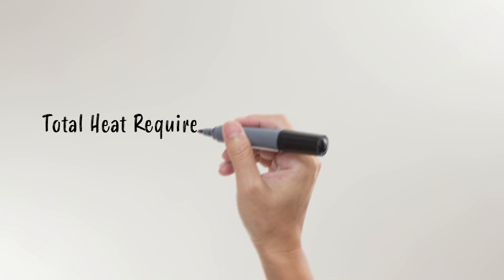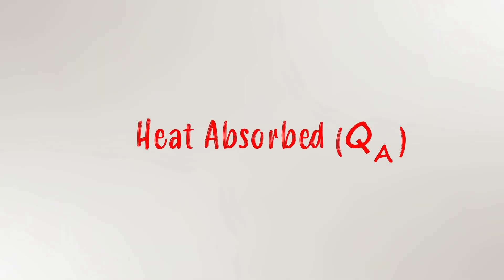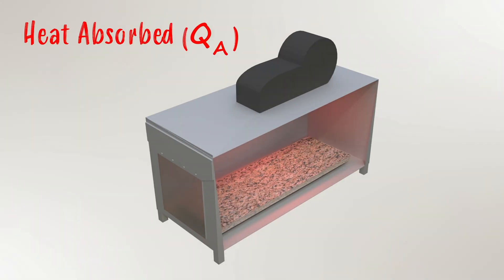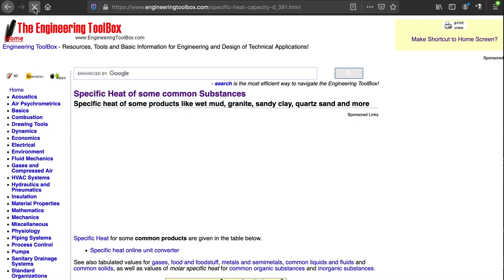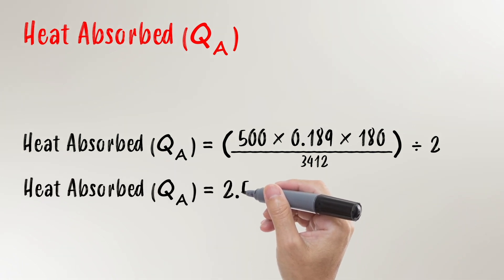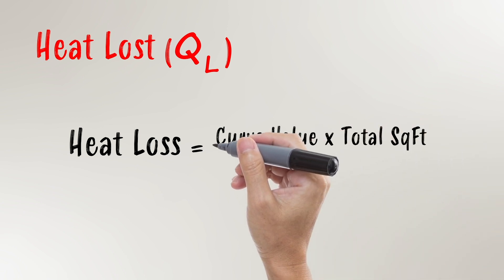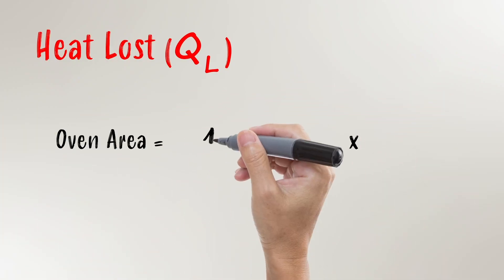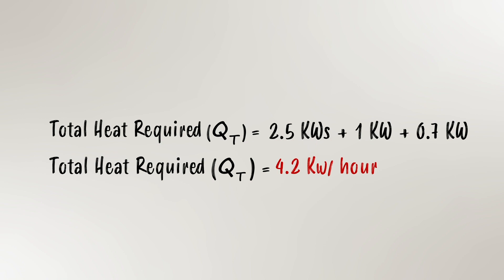How to Calculate Heat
Do you know how to determine the amount of energy required to heat a substance to a specific temperature? If not, we’ve got a simple method to help you determine the energy required for almost any heating application! Let’s start with the “total heat equation”. You can see, this equation has three different components. One by one, we will cover each component so that you can determine exactly how to calculate the total energy required, in kilowatts, for your application. First, though, I want to talk about the difference between start up and operational heat requirements. The startup or pre-heat is defined as the amount of heat required to bring a system from its initial temperature to the final operating conditions in a specified length of time. Operational heat is defined as the amount of heat required per unit of time (usually an hour) once the system is at its specified operating temperature and doing the work you need it to do.  The majority of the energy is on the operational side. So, our focus will be to determine the KWs required on this portion of the heating process. The first component is QA which is the heat energy absorbed by the materials. This equation allows us to determine the total KWs required for a specific application. It uses 4 different values:
•Media weight in lbs.
•Specific heat in BTU/lbs- °F
•Temperature change in degrees F
•Heat up time in hrs.
In order to solve for QA, there are three simple steps you should follow:
1. Gather information  2. Determine needed values and convert to appropriate units  3. Solve the equation

Let’s say that you have an oven that is used to heat 500 lbs. worth of granite blocks in a batch process. The oven is 7.5 ft wide, 10 ft long, and 7.5 ft in height. It has steel walls with 2-inch insulation. In this scenario, we need to determine the amount of heat (in kilowatts) absorbed by the granite as they are being heated from 50°F to 230°F in 2 hours.  Now, we can determine needed values and convert to appropriate units. Looking online, we are able to determine that granite has a specific heat value of 0.189 BTU/lb*F. Solving for temperature rise, or the change in temperature, is fairly simple. This is just the final temperature minus the initial value. So 230°F – 50°F equals 180° delta.

If the first two steps are done correctly all you’ve got to do is plug in the values (see formula in video).
So, you can see we are putting in the mass, the Cp, the delta T, and the time required, do some simple math… and you now know the KWs absorbed per hour for your heating application!  In this scenario, we end up with a total energy required of 2.5 KWs.

Heat loss can have significant impact when determining the KW required. To find the heat loss, you need:
•Area of the heated container
•Material/construction of the container
•Difference to the ambient

Heat loss curves allow you to determine the loss in wattage per square foot per hour. After you know that value, all you have to do is plug your values into the following equation (see formula in video). This gives you the total kilowattage lost per hour due to heat loss.

You can look up these curves online…or you can plug these parameters into a computer program.  The application engineering team at Valin runs these types of calculations all the time.

Here is the heat loss curve that best fits our application (see graph in video). We can utilize the curve to determine the value of the wattage lost per square foot per hour. In our scenario, due to the 2-inch thick insulation and 160° difference to the ambient (assuming 70°F ambient and 230°F oven temp), the curve gives us a value of 5 watts per square foot per hour. Next, we will need to calculate the area of the heated container. Because we already have the dimensions, this is easy to do. It’s just (see formula in video). Using this formula, we can determine the area of the oven is 562.5 square feet.

The safety factor is the final component. This basically ensures that you’ll have more than enough energy available for your application. We recommend adding a safety factor of at least 10%... sometimes up to 20% if the conditions are sketchy or there are many unknown variables.

In order to determine what a 20% safety factor would be, all you have to do is add your heat absorbed (QA) and heat lost (QL) values together and multiply it by 20% (see formula in video). Doing this, we get a safety factor value of 0.7 KW.

Once you’ve calculated the safety factor, you’re pretty much good to go! All that’s left is to add the three numbers together. In our scenario, we get 4.2 Kw/ hour for the total heat required.